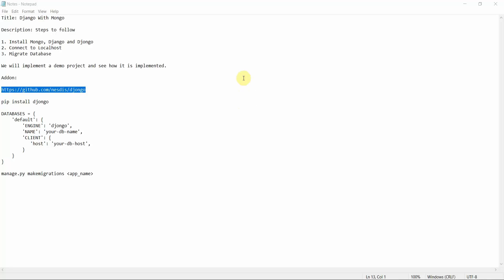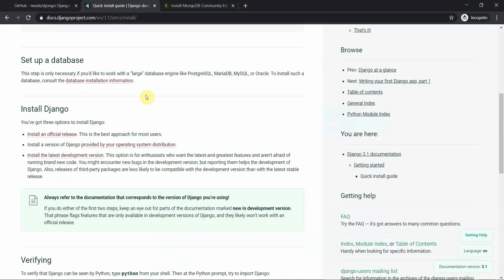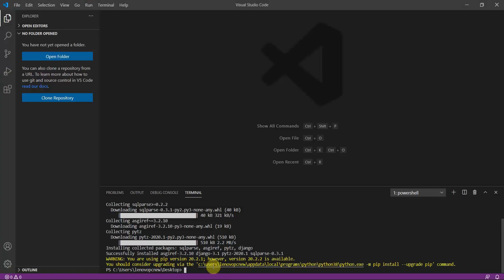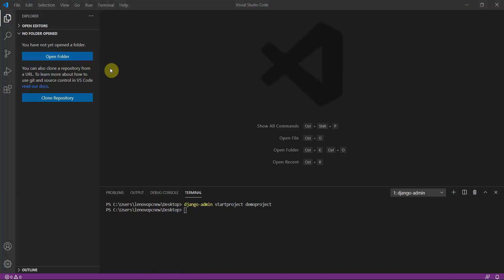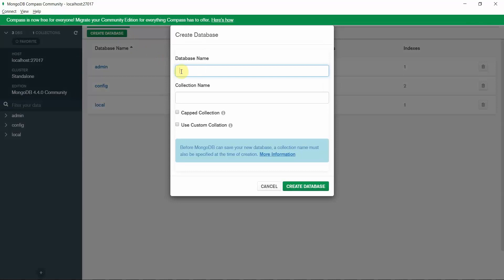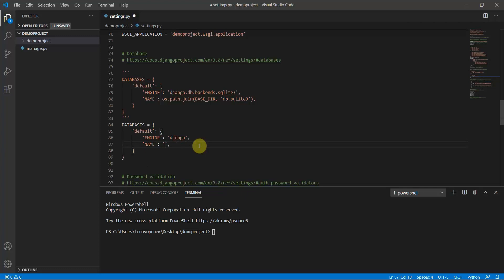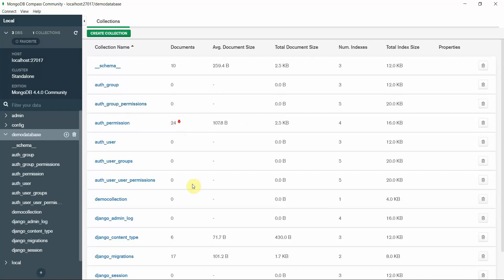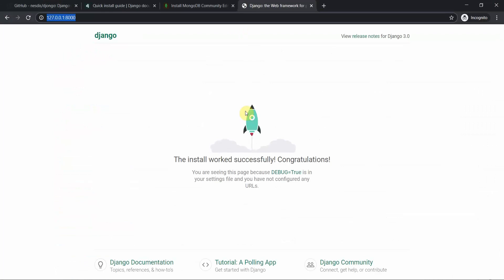Connect to a MongoDB to Django Using Djongo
In this tutorial we are going see How to use Django with MongoDB.
1. Install Mongo, Django and Djongo
2. Connect to Localhost
3. Migrate Database
We will implement a demo project and see how it is implemented.

support!